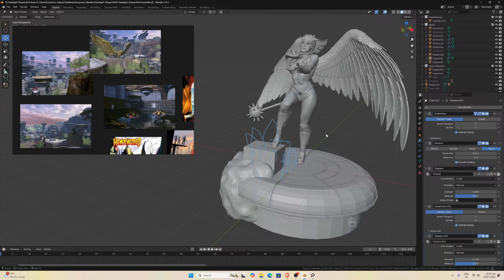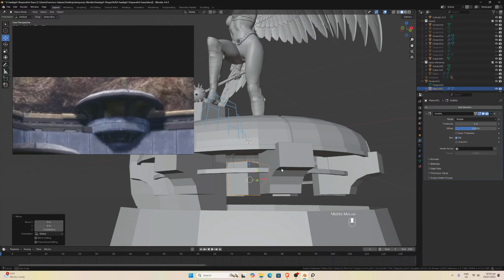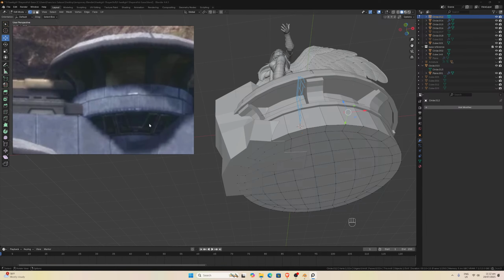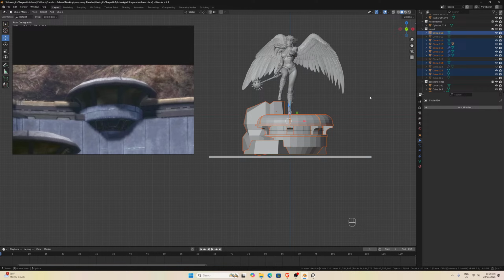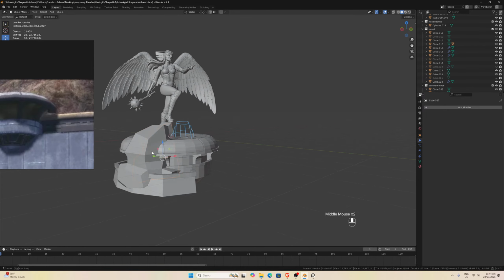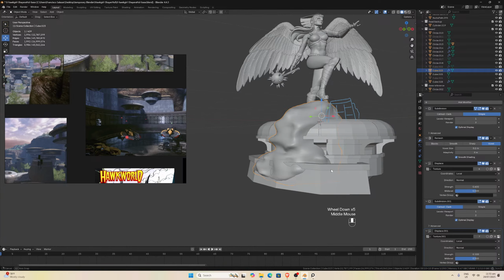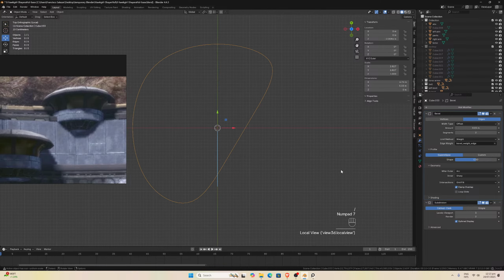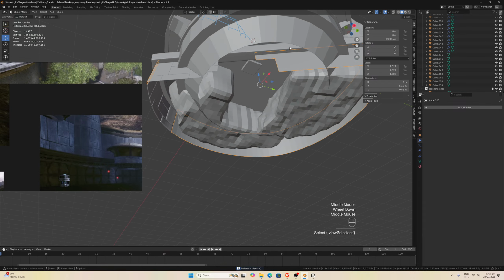(Day 82) Blender Sculpting: Hawkgirl (DC Comics) - We finished the blocking of the base